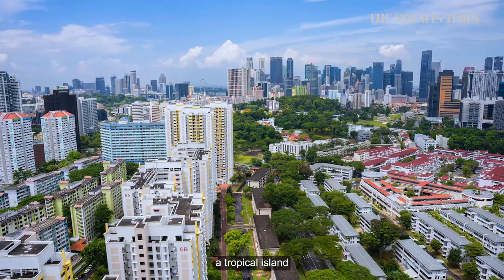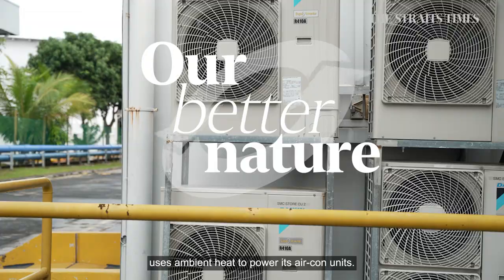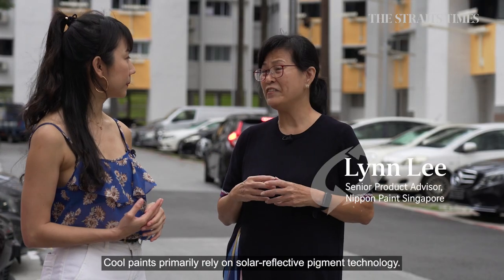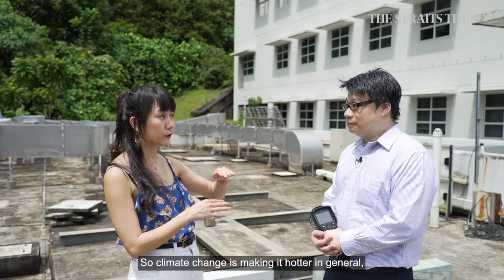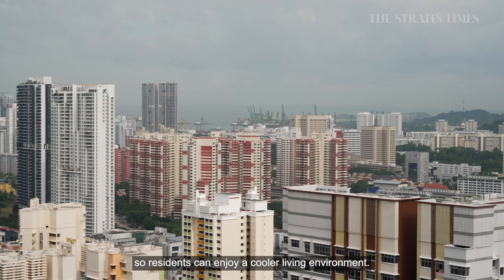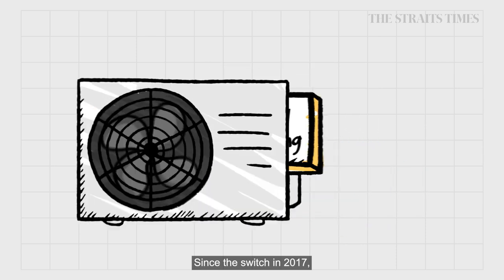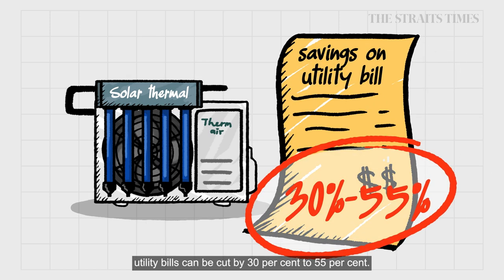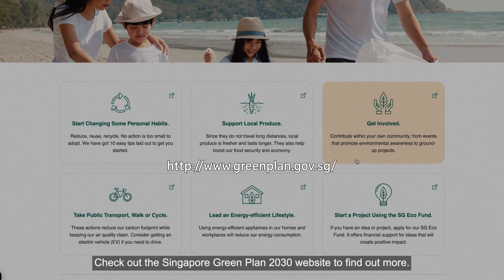Making Singapore a cooler city | Our Better Nature EP3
ST correspondent Audrey Tan finds out what cool technology is used to help paints turn buildings cool and air-conditioners work smarter to keep Singapore cool.

Our Better Nature is a new series on Singaporeans' innovations for improving the environment.

Supported by Ministry of Sustainability and the Environment.